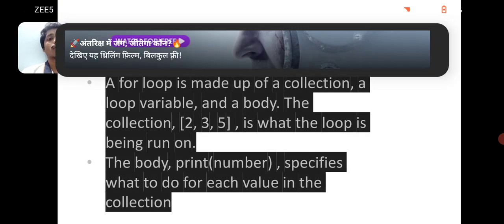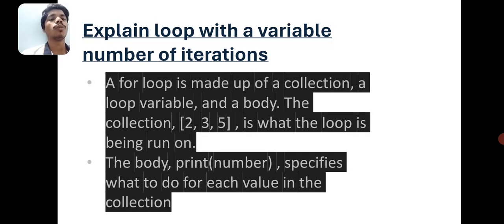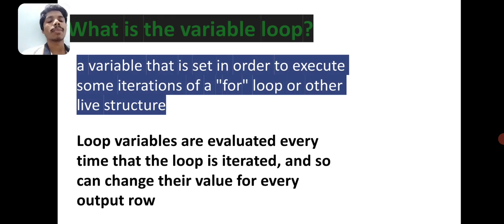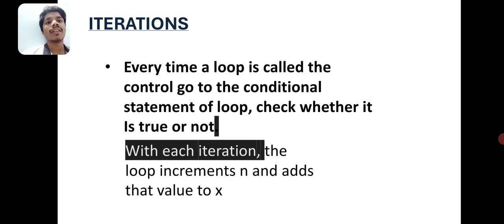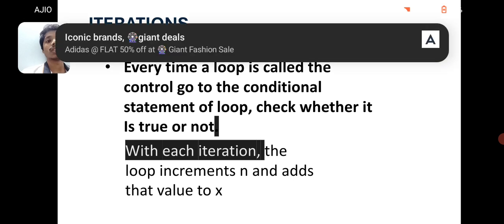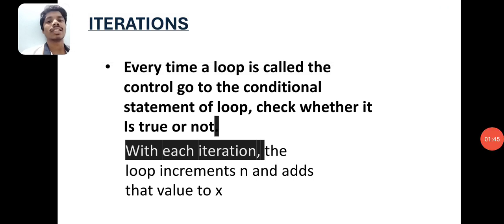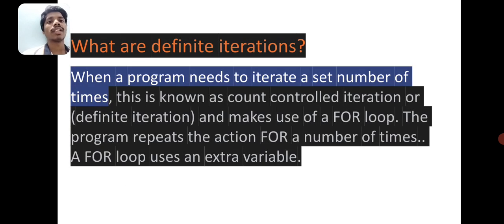Explain loop with a variable number of iterations